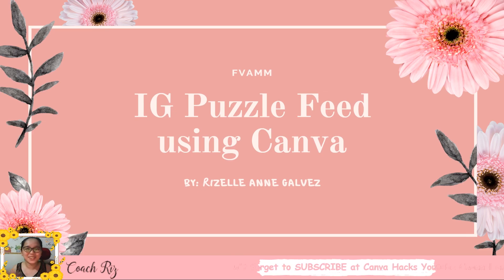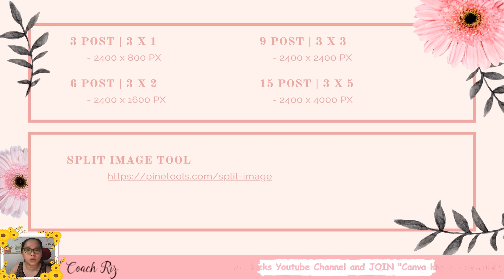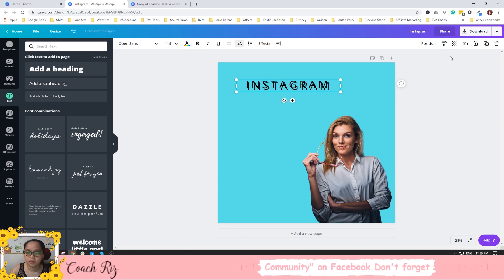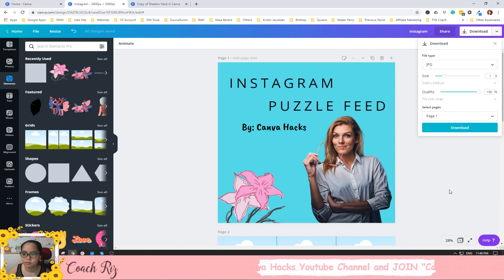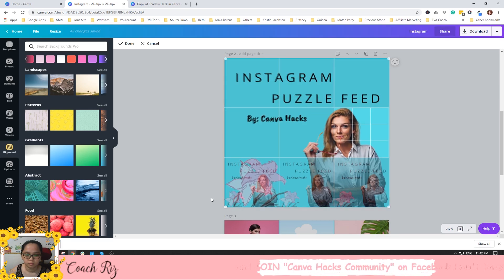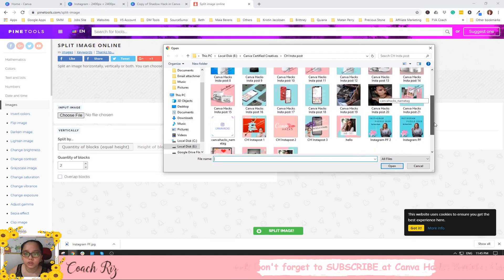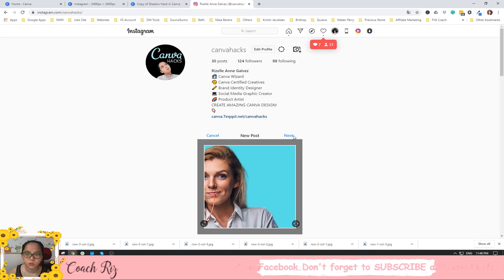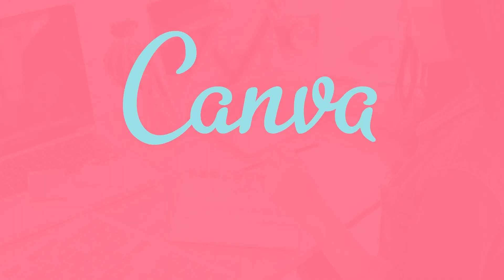Instagram Puzzle Feed Using Canva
Upgrade your account to Canva Pro using this link
and
Get FREE 30 Days Trial NOW! 🥰

No Canva Account yet? Create a CANVA FREE FOREVER NOW!

If you have any questions, feel free to drop it in the comment box below. 🥰
I will be glad to create tutorials with you!